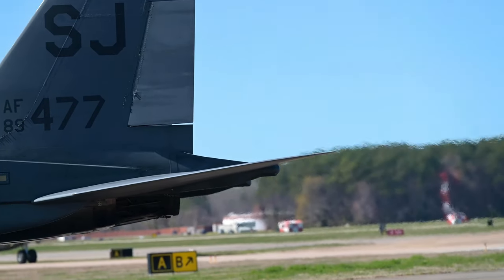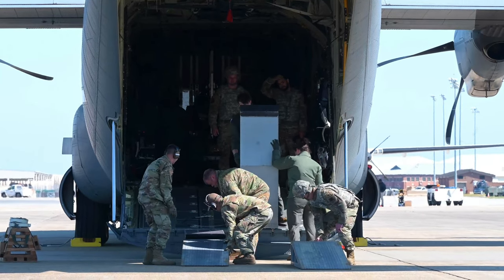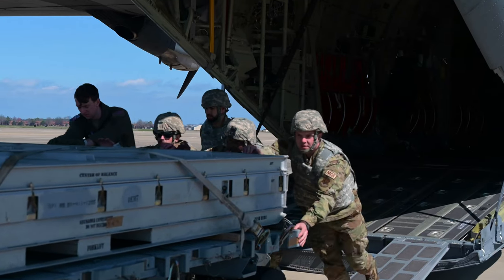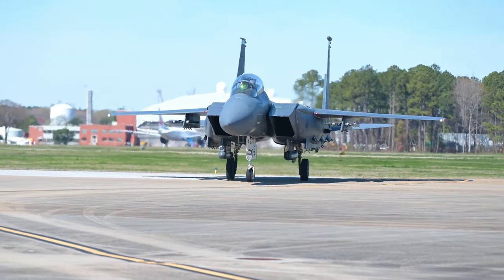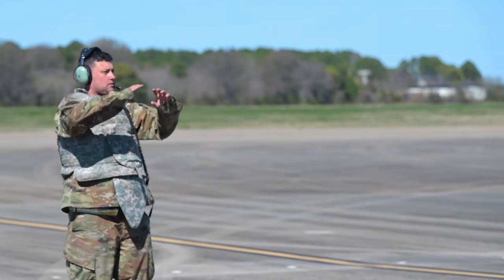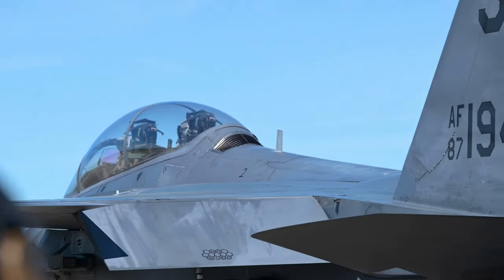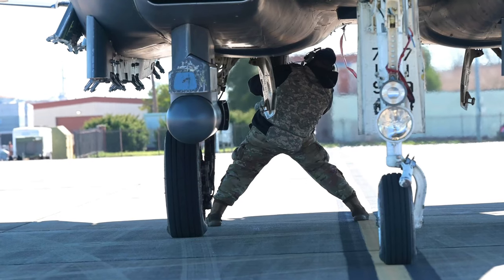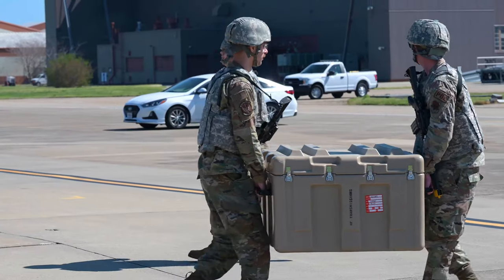Learn to Fly! Uncover the Secrets of Agile Cub Exercise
U.S. Airmen from Seymour Johnson Air Force Base, North Carolina, participate in an Agile Cub exercise at Joint Base Langley-Eustis, Virginia, Mar. 8, 2023.

Agile Cub: Practicing how we flght
JOINT BASE LANGLEY-EUSTIS, VA, UNITED STATES
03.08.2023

Agile Cub was performed at JBLE to take Airmen out of their comfort-zone and train in an unfamiliar location, improving deployment readiness. (U.S. Air Force photo by Airman 1st Class Mikaela Smith)

Film Credits: Video by Airman 1st Class Mikaela Smith
Joint Base Langley-Eustis